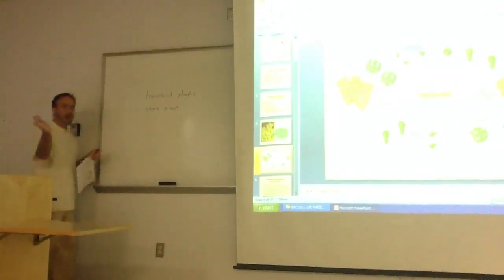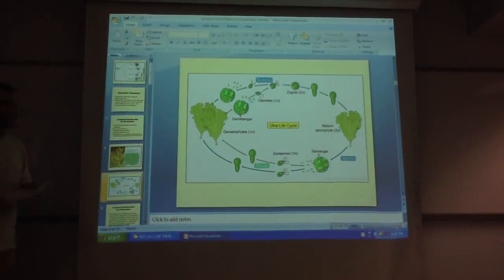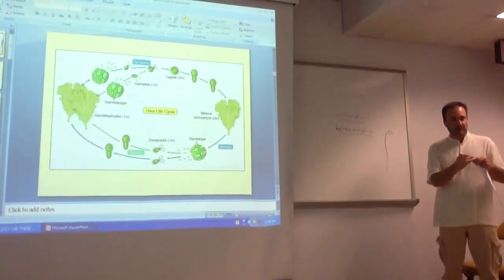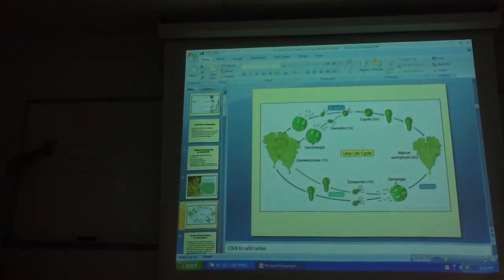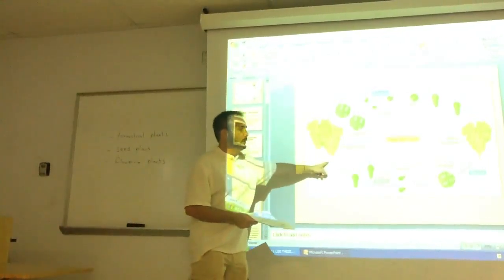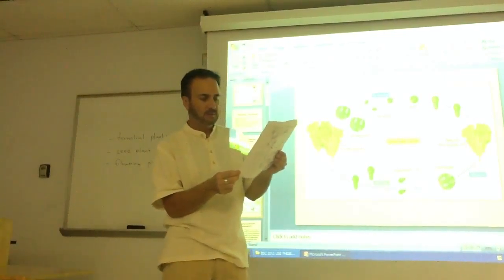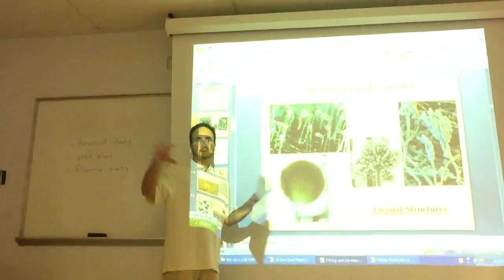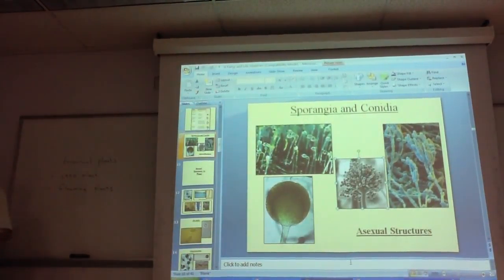Fund. bio II (test 2 review part 2)